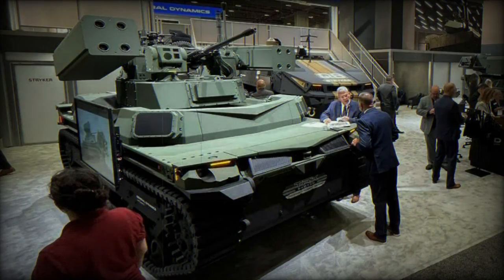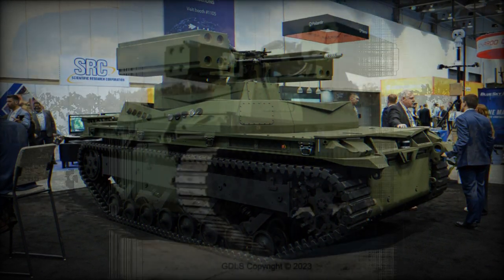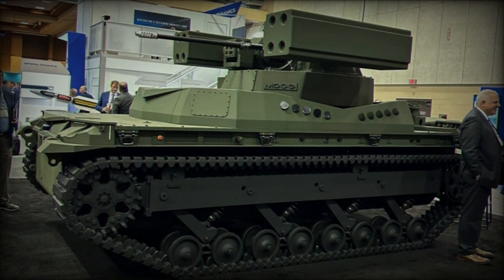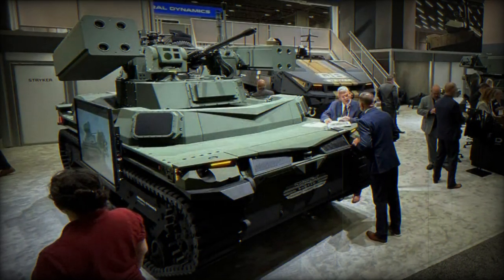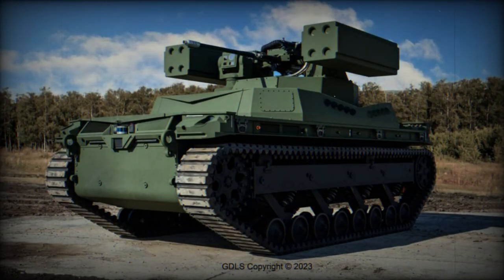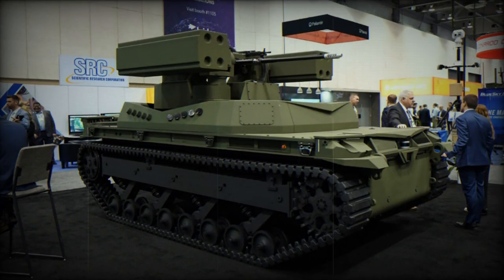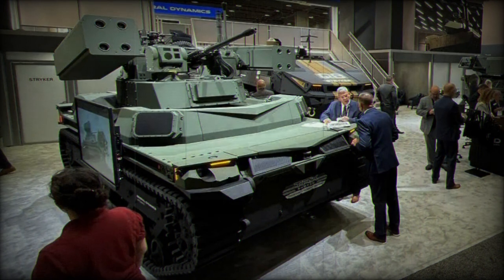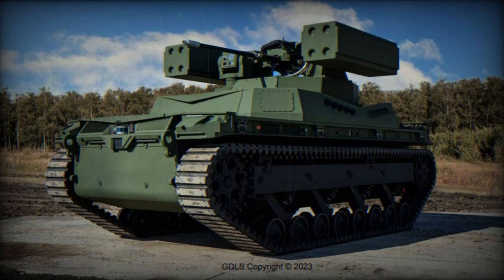GDLS introduces TRX SHORAD for future counter drone warfare